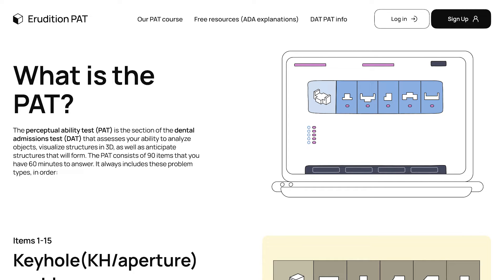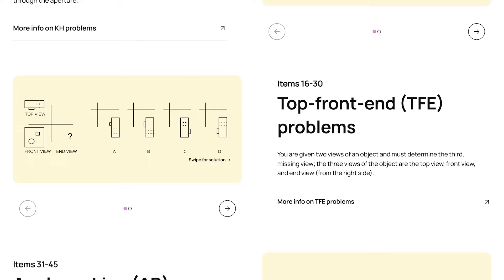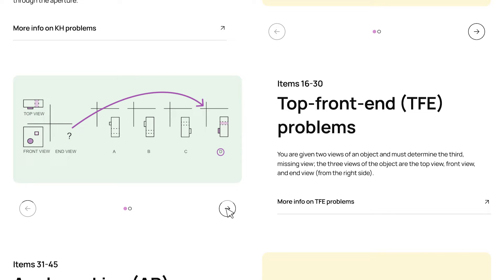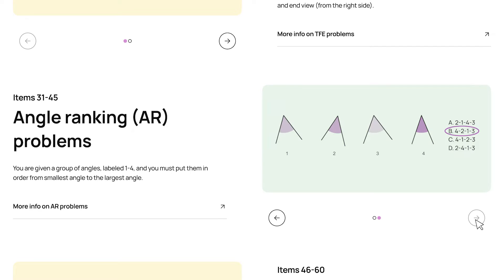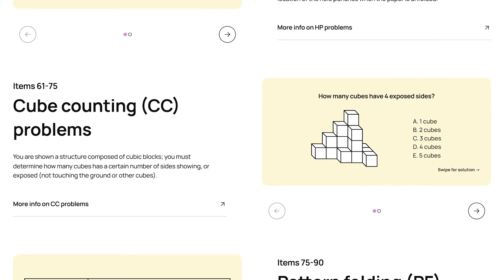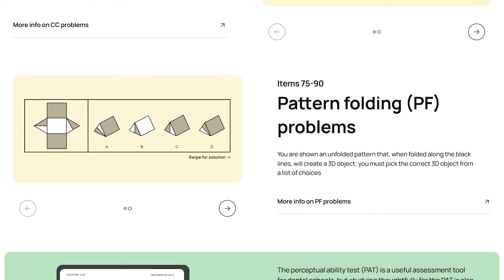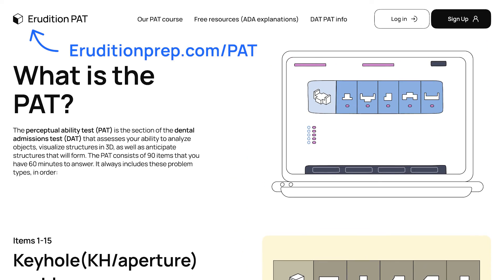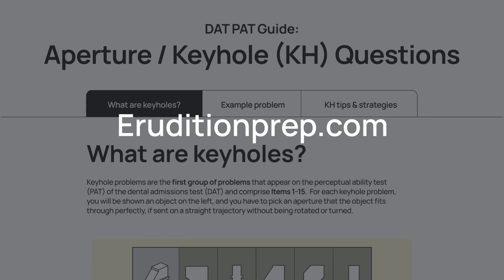Intro to the 6 types of PAT problems (for new DAT students) | Perceptual Ability Test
Welcome to Erudition PAT! This video provides a brief overview of the six problem types that make up the perceptual ability test. Look to our other videos for more problem-specific details.

00:00 - Start
00:04 - Keyhole problems
00:32 - Top-front-end problems
01:12 - Angle ranking problems
01:42 - Hole punching problems
02:09 - Cube counting problems
02:36 - Pattern folding problems
03:08 - PAT Information pages

Visit Erudition Prep's website for more info on our PAT course

Create a ***free account*** to access detailed explanations for ADA Sample Items, or upgrade to our full course: pat.eruditionprep.com. Use our YOUTUBETWENTY promo code for 20% off our monthly subscription cost for access to our full course.